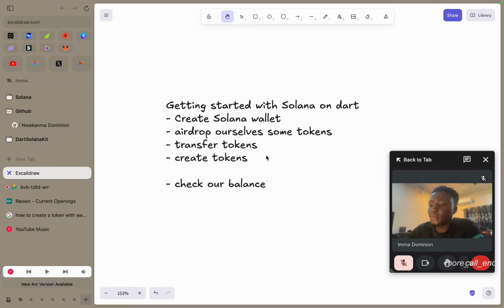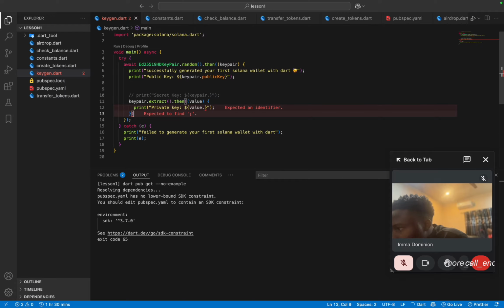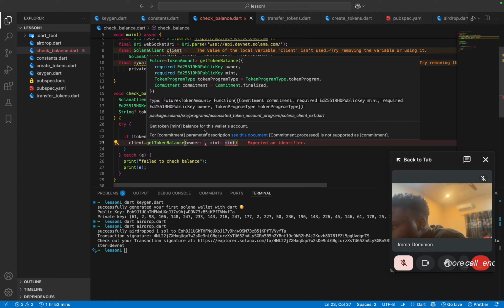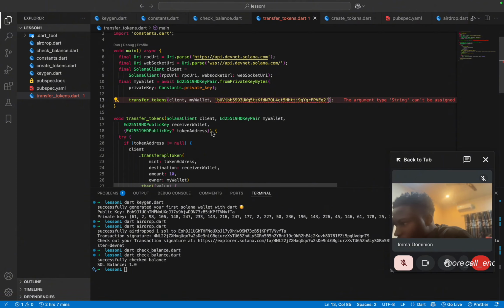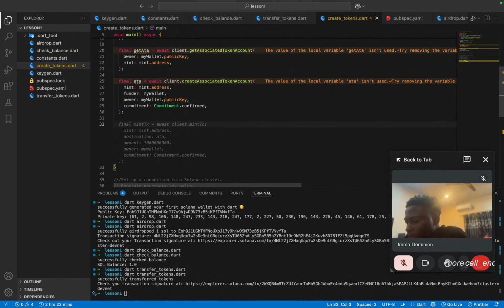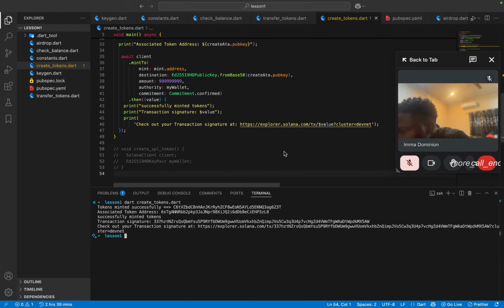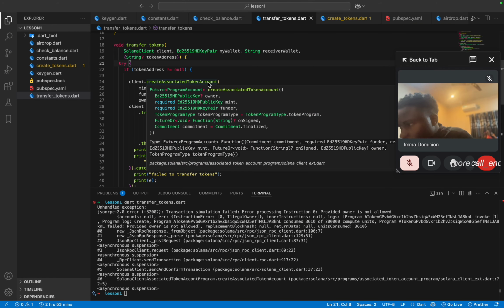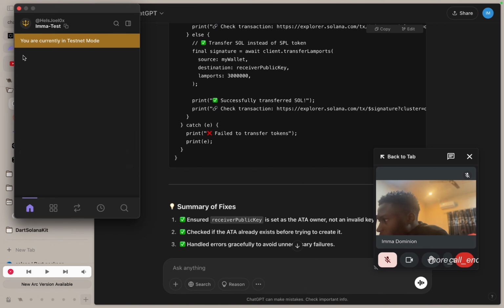Getting Started with Web3 on Flutter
This project demonstrates creating a Solana wallet, performing airdrop and transfer transactions, and creating a token on solana.